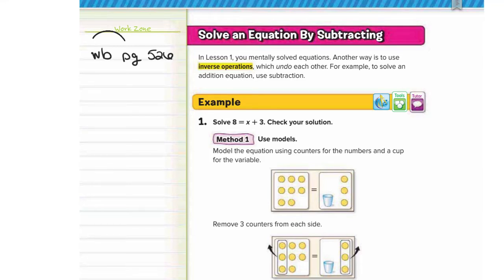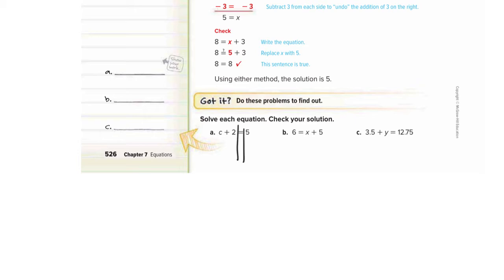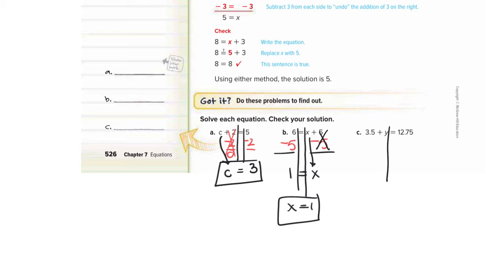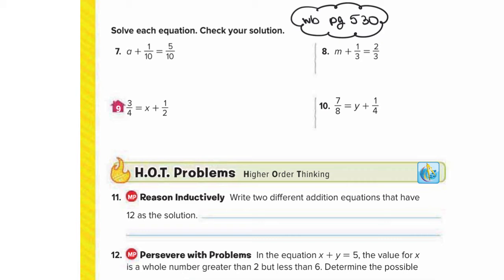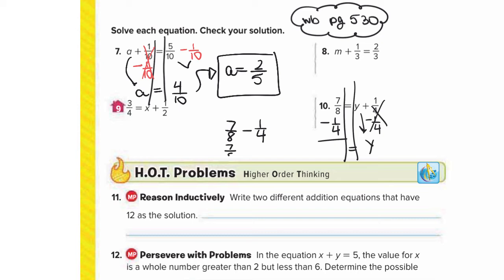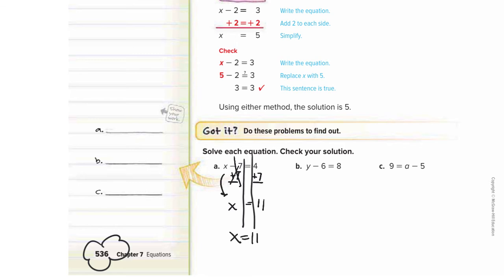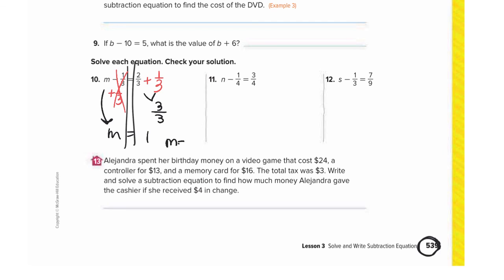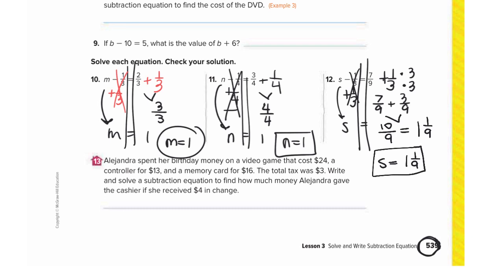7.2-7.3 (Solving One-Step Addition and Subtraction Equations)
This is a 6th grade math tutorial video on Solving One-Step Addition and Subtraction Equations using inverse operations.